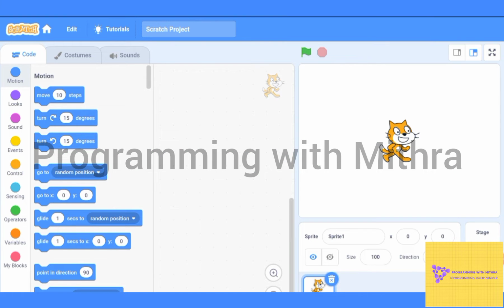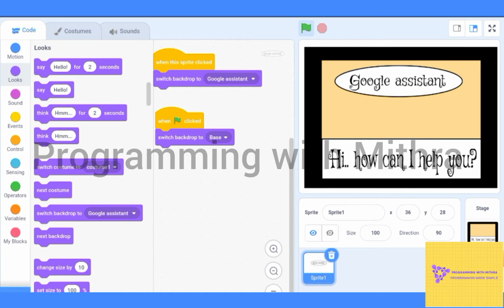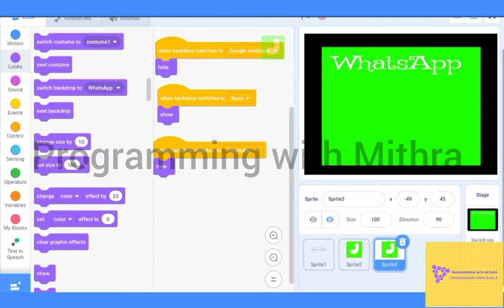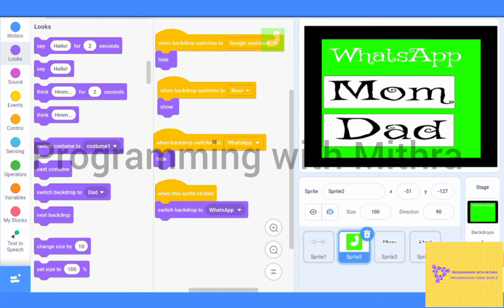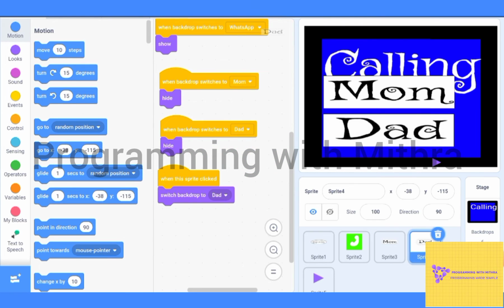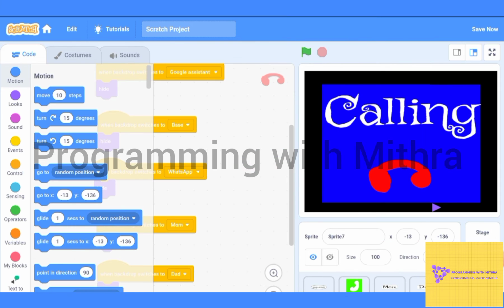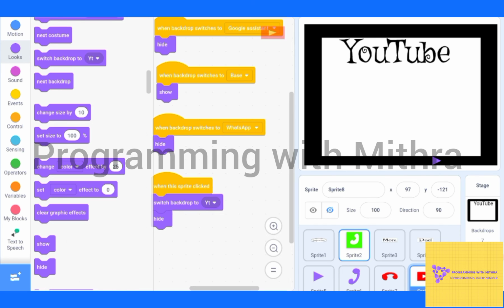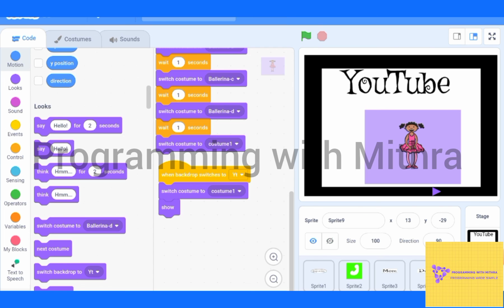How to make a Virtual Tablet in Scratch | tutorial